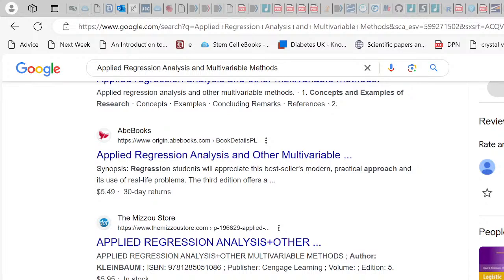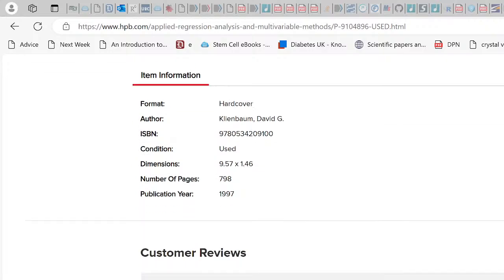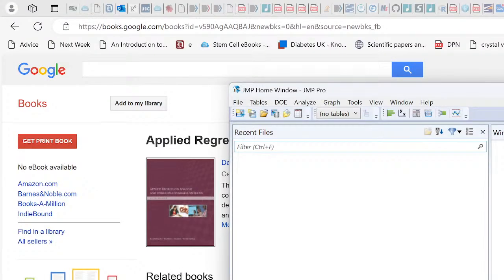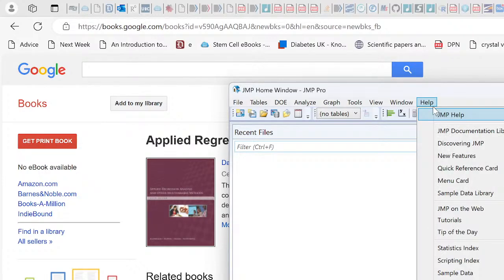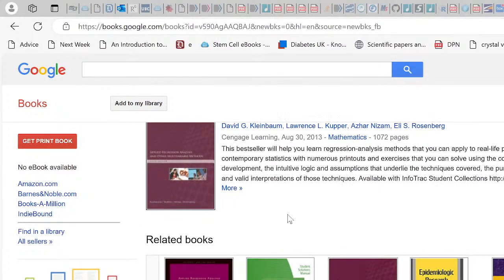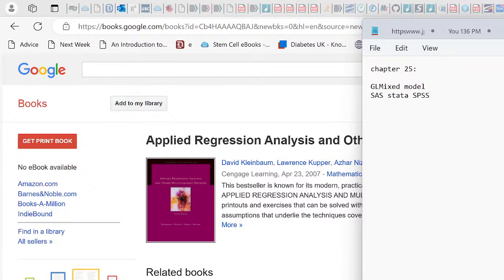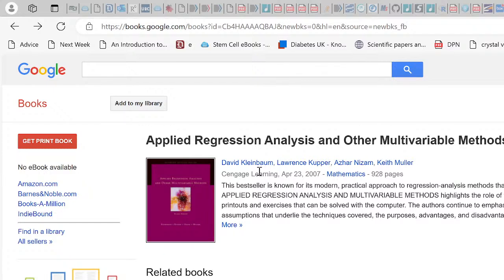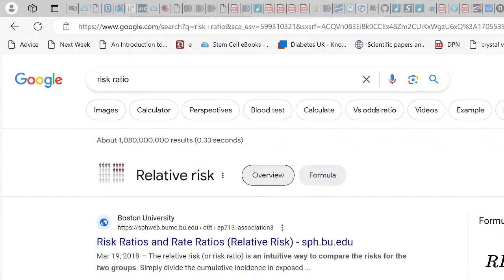Young Myount Live Stream